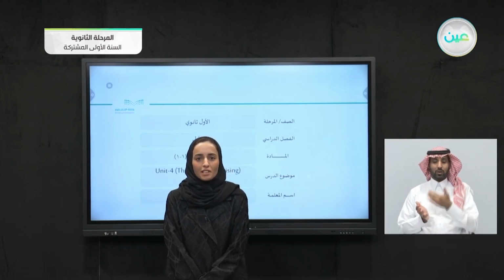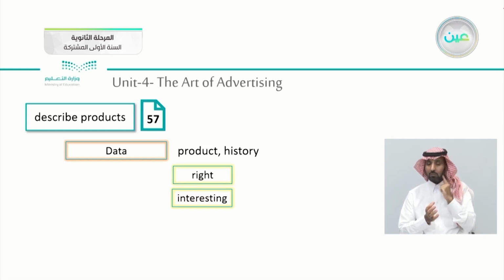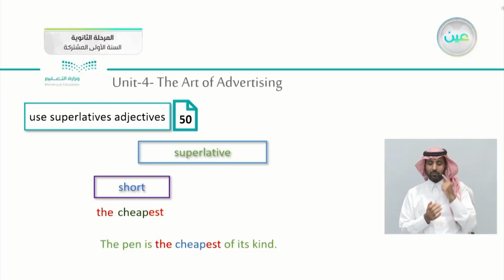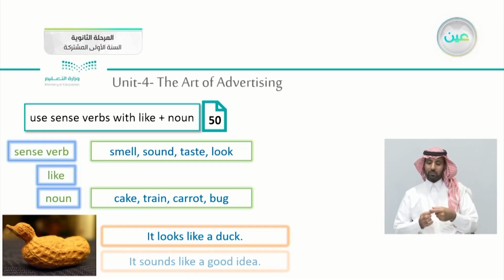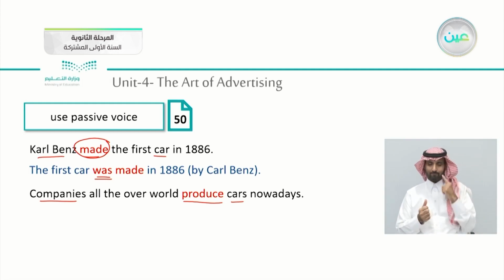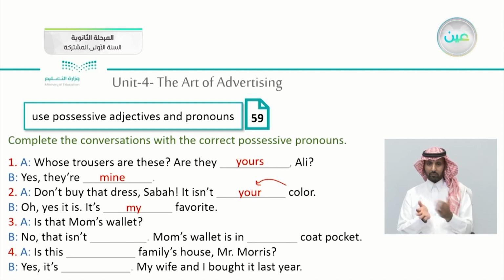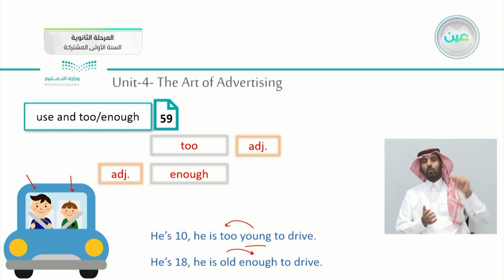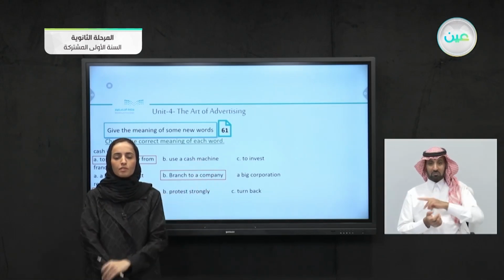unit 4 : ( the art of advertising) exercises - لغة إنجليزية (1-1) - السنة الأولى المشتركة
الحصة الثالثة - الاثنين - الأسبوع الثالث عشر  - السنة الأولى المشتركة